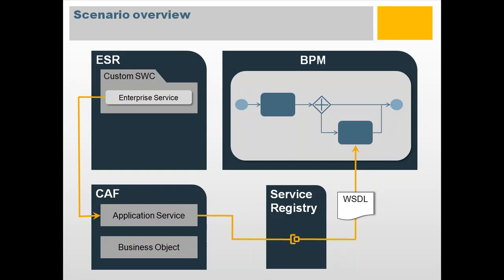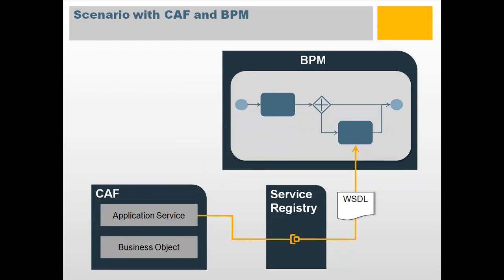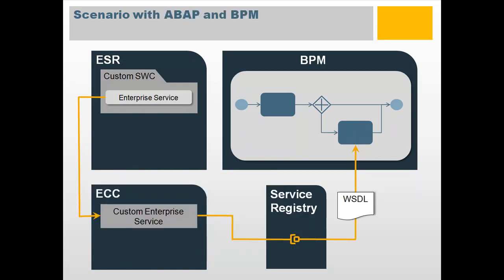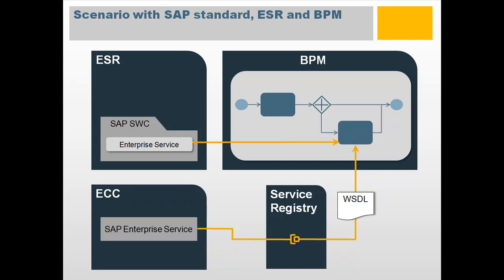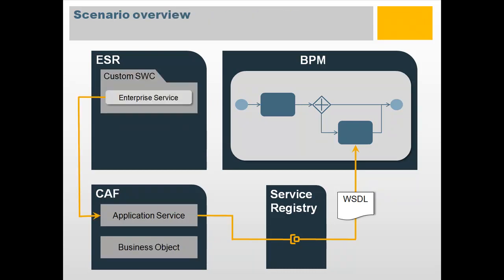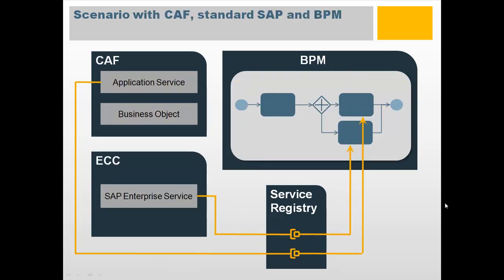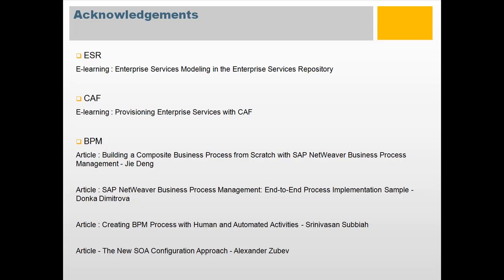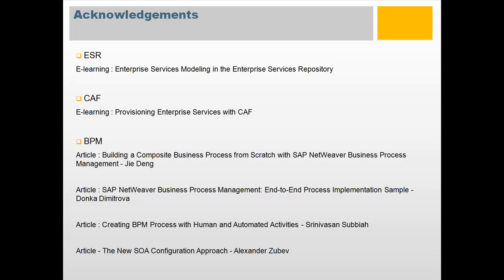X11 BPM Scenario part 6 Conclusion